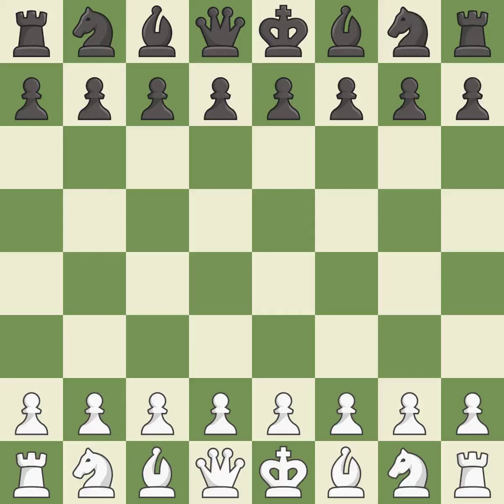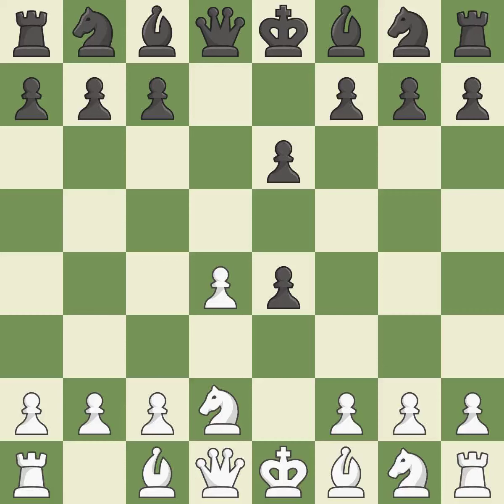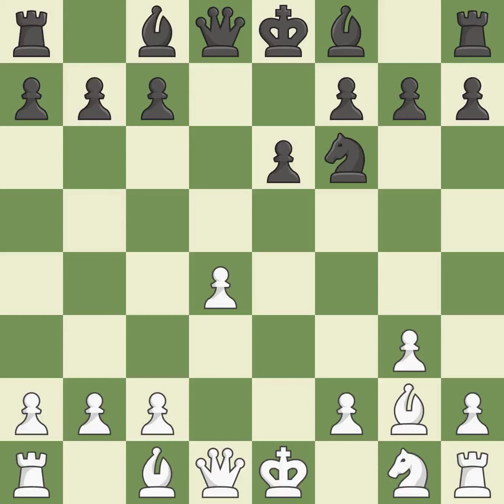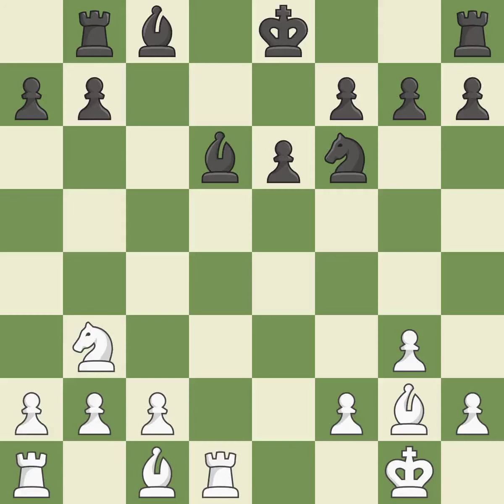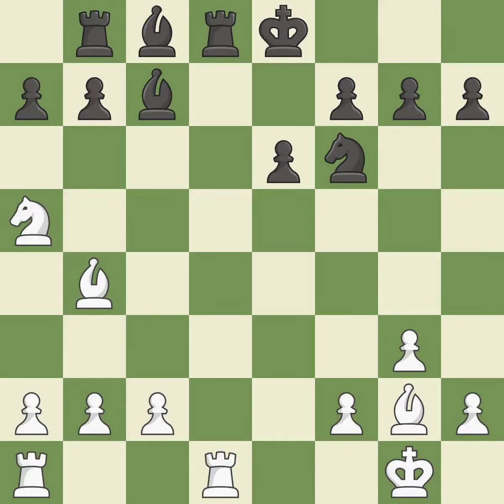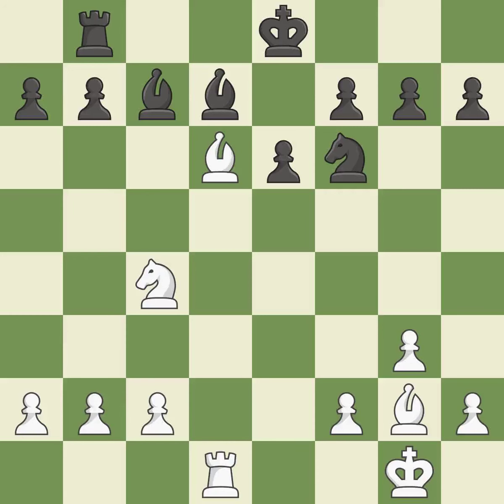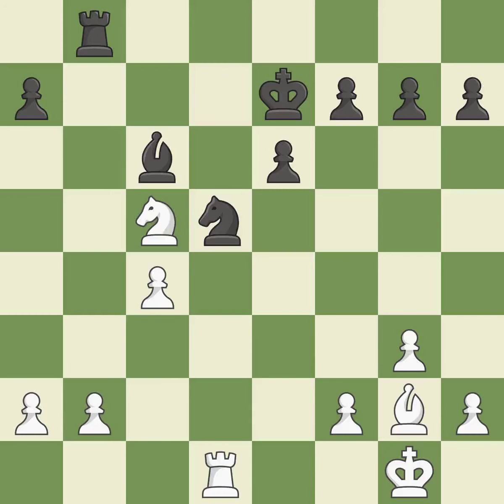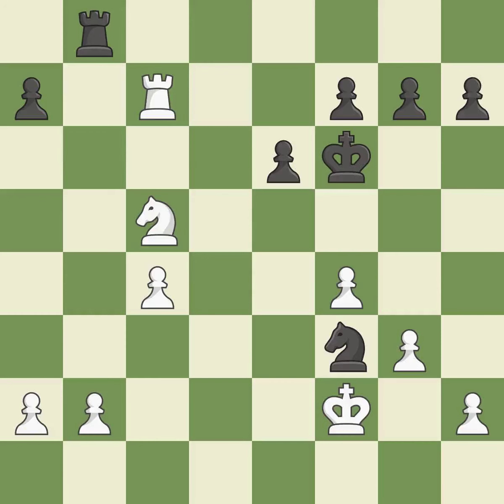White Naiditsch Arkadij (GER), Black Costello Colin (ENG),French Defense: Rubinstein, Blackburne De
French Defense: Rubinstein, Blackburne Defense, Event It (open), Site Cappelle la Grande (France), Date 2001, Round 5, White Naiditsch Arkadij (GER), Black Costello Colin (ENG), Result 1-0, ECO C10, WhiteElo 2540, BlackElo 2077, PlyCount 57, EventDate 2001